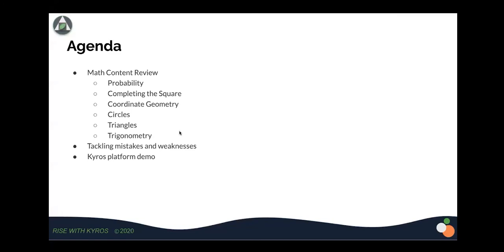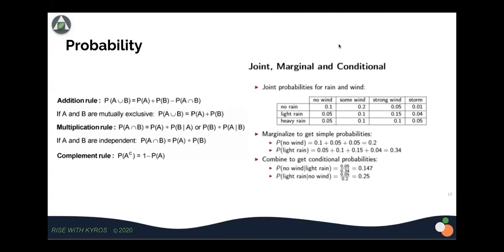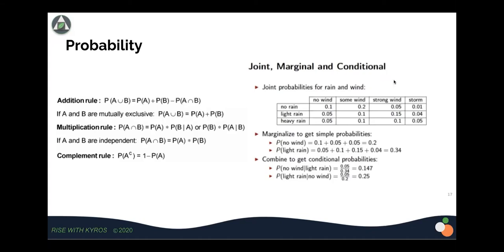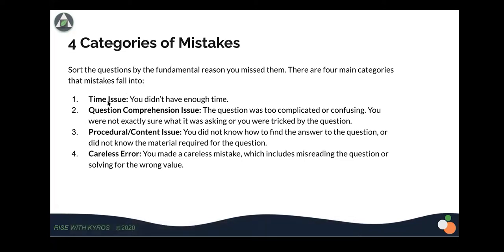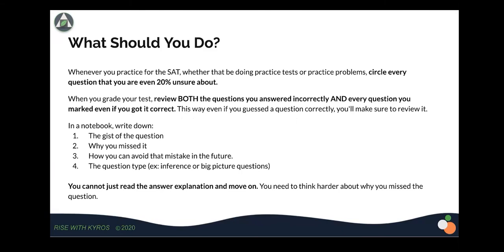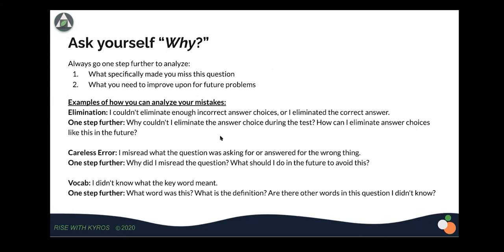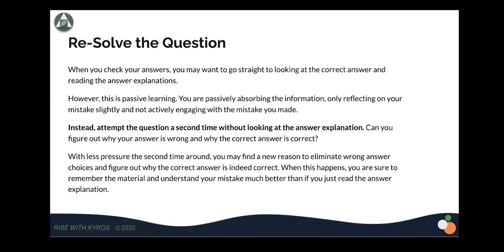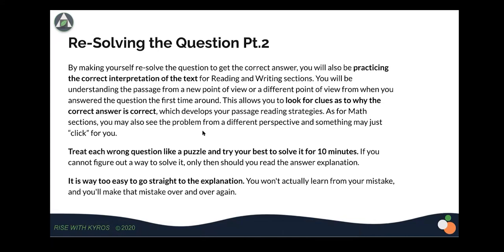SAT Test Prep - Week 5, Math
In our SAT Test Prep week 5 workshop, our coaches focused on the SAT Math test section, and went through representative questions in depth. Students learned the strategy and tactics through many questions and hands-on practices,  in order to built a lasting good habit.

Kyros.ai is a one-stop College Prep Platform, powered by AI technology. It offers product, instructed-led services, and an engaging online community, to help high school students prepare for college  with ease and confidence.